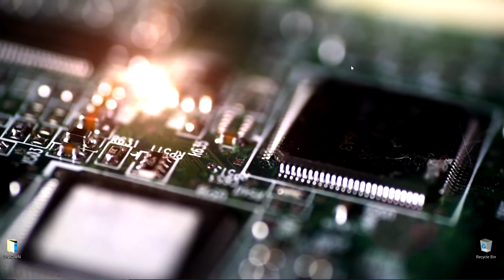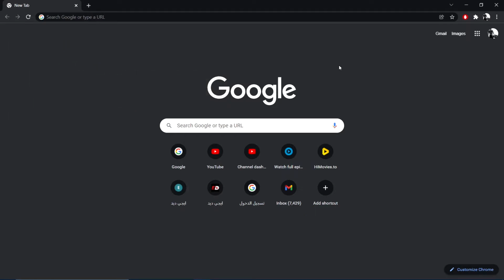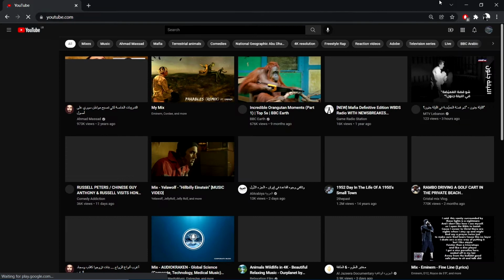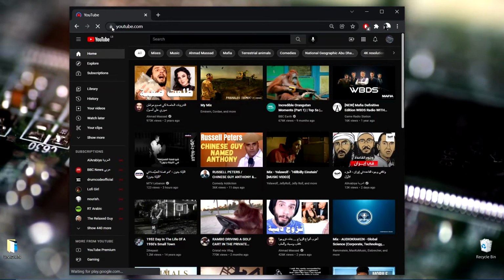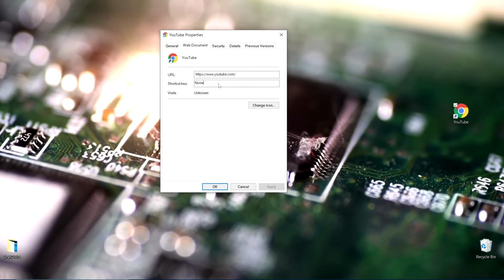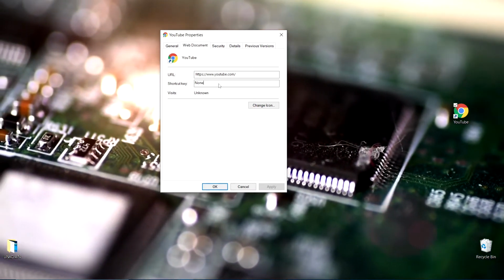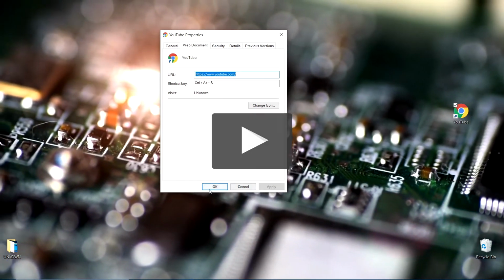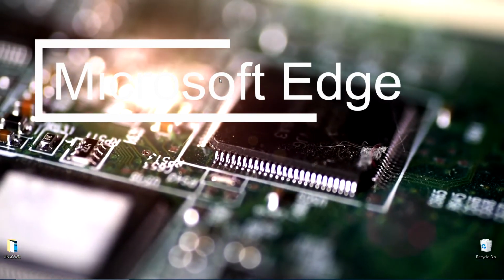How To Open Websites Using Keyboard Shortcuts